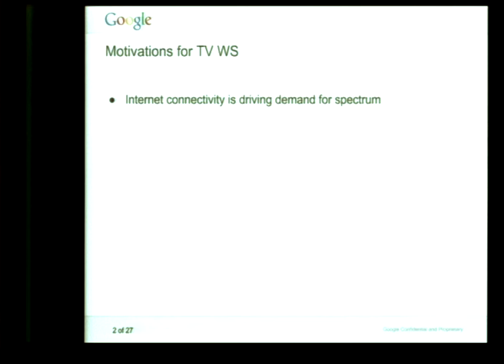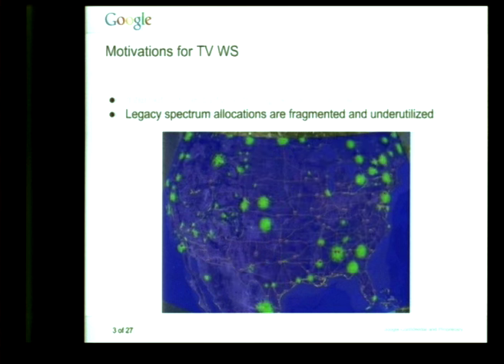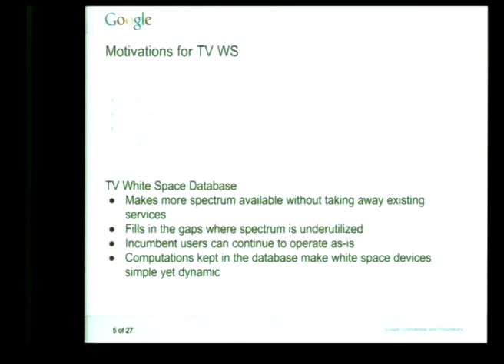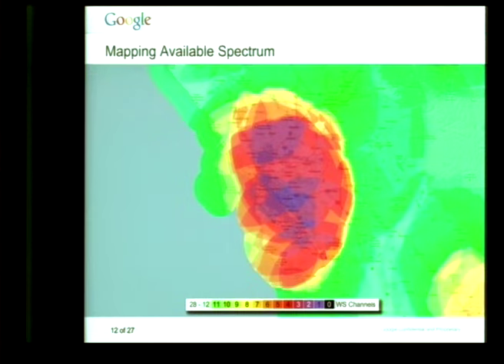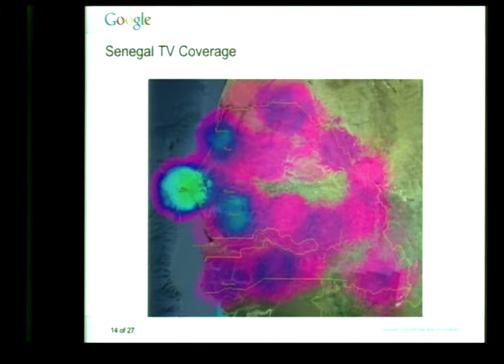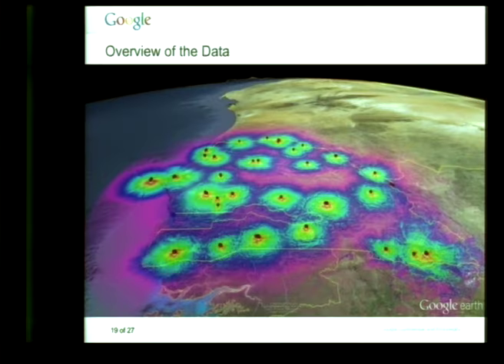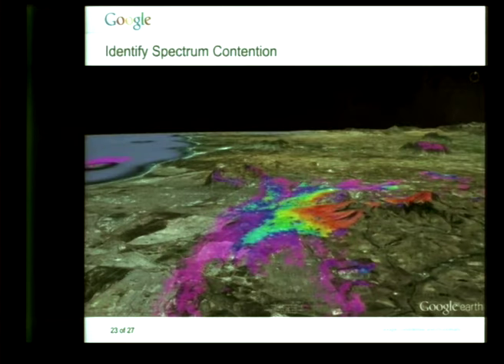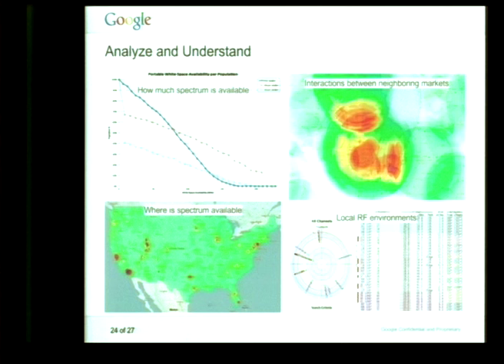TV White Space Spectrum Mapping by Andy Lee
Television White Spaces Technology